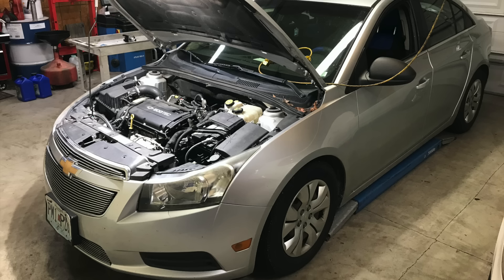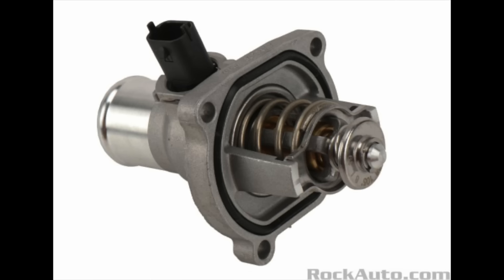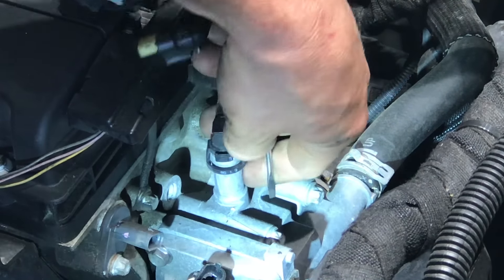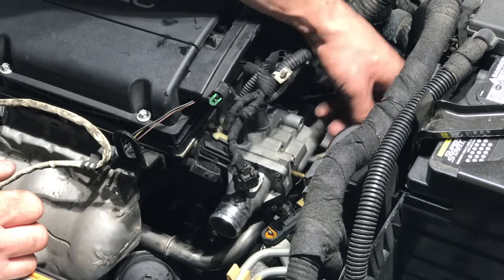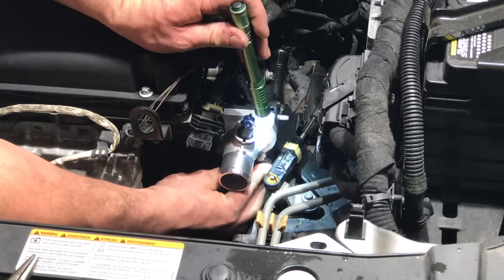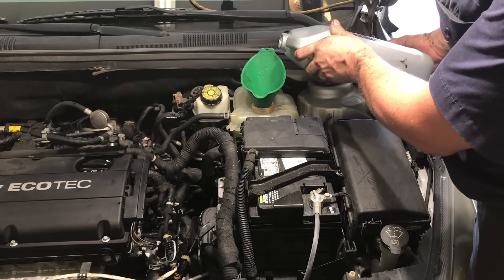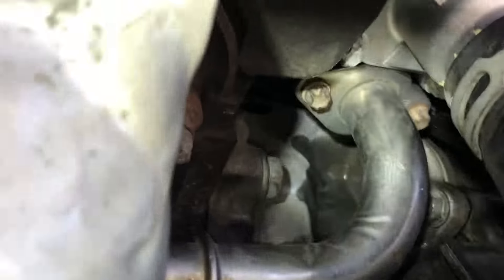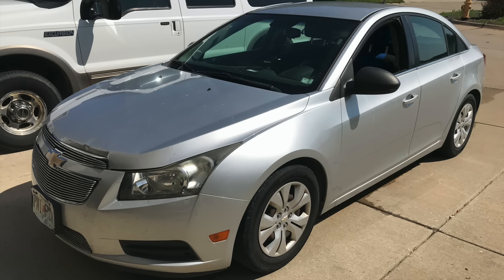Chevy Cruze Check Engine Light and Loud Cooling Fan Fix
In this video, I'll show you step by step how to replace the thermostat housing on a 2012 Chevrolet Cruze, a very common issue that causes a check engine light with code P0599 and the cooling fan to run at full speed.